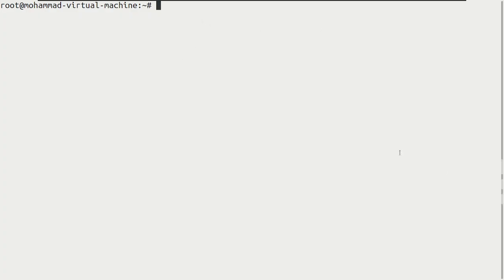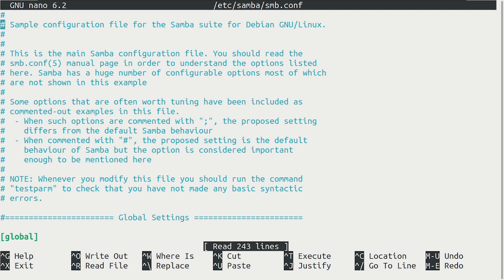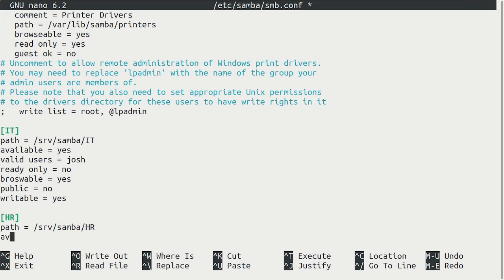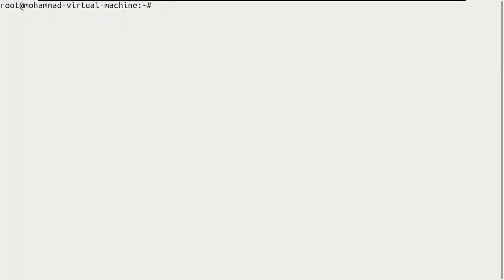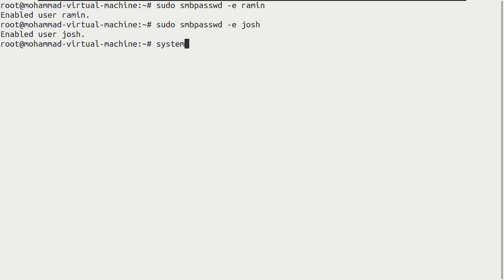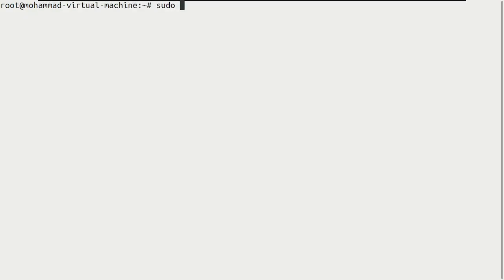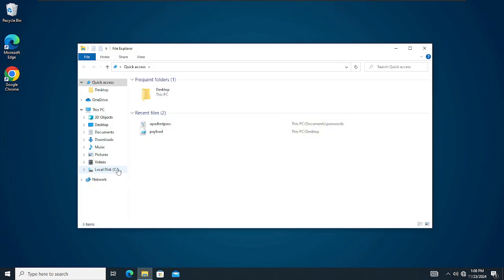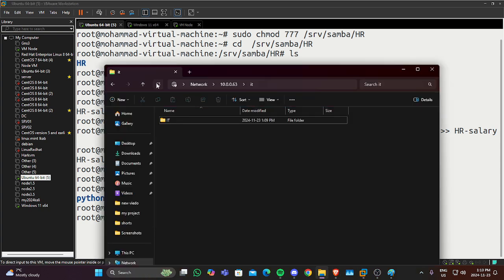How to setup samba server in Linux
please let me know if you need any help !!!